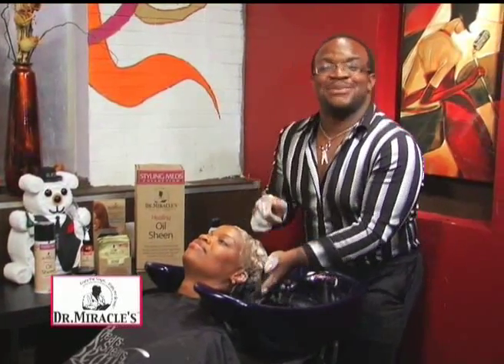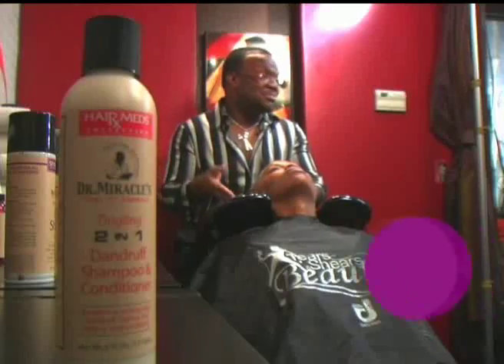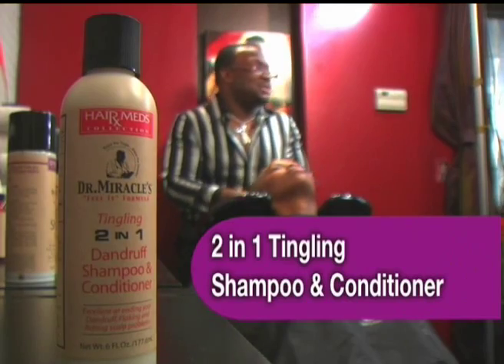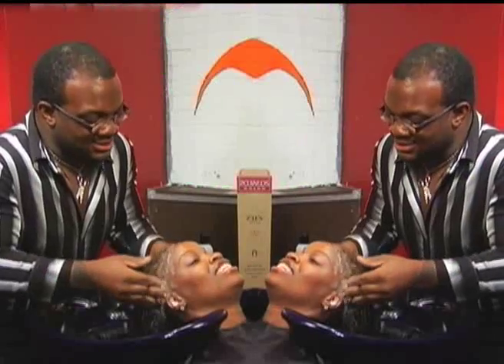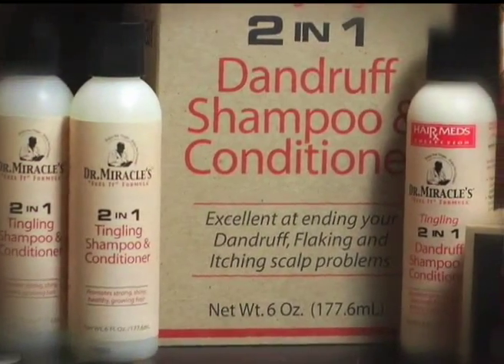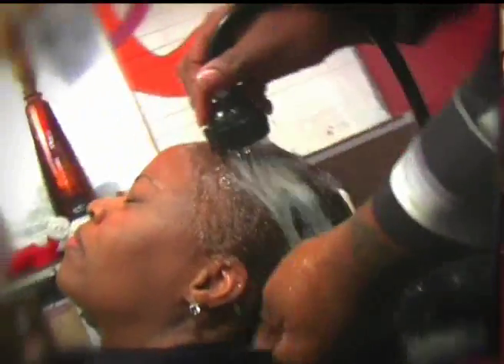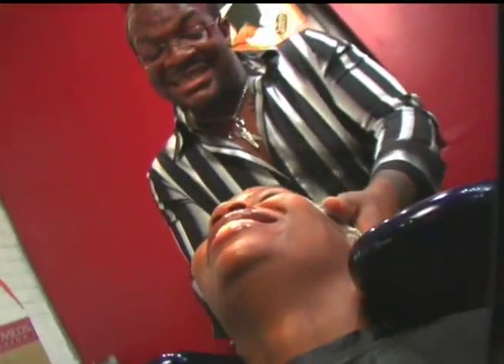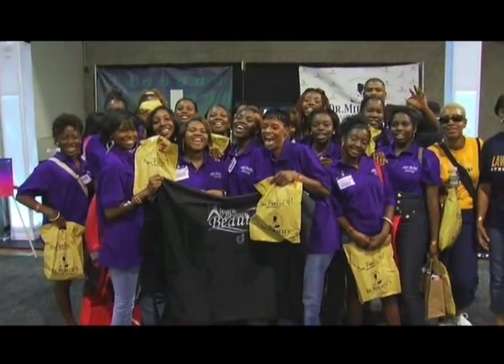Hair Tip with BET J's Derek J: 2-n-1 Tingling Shampoo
Official Dr. Miracle's w/ Derek J